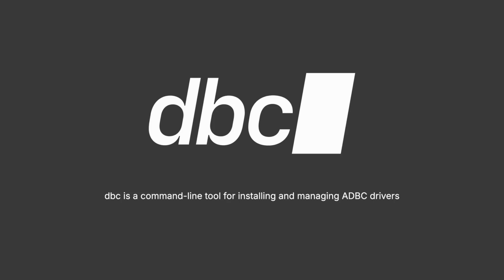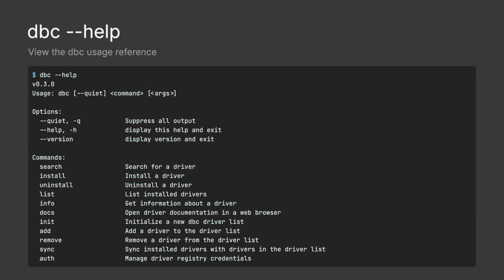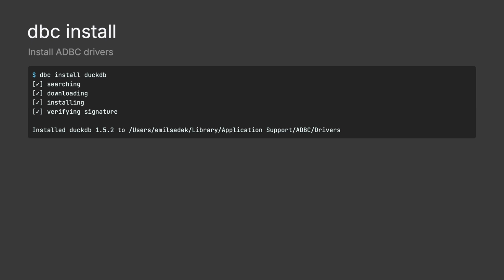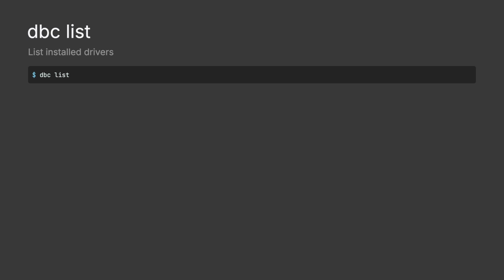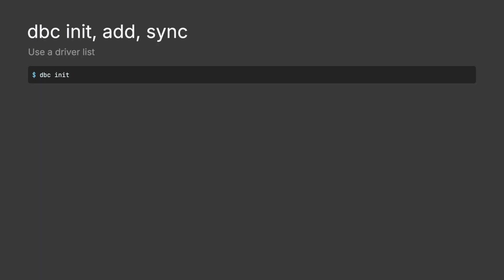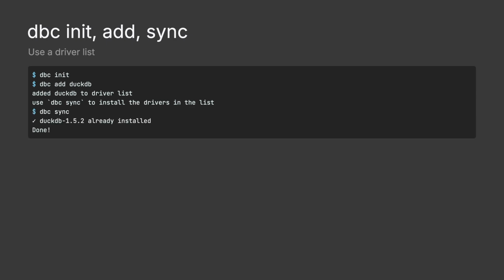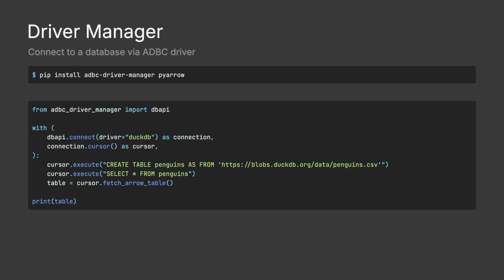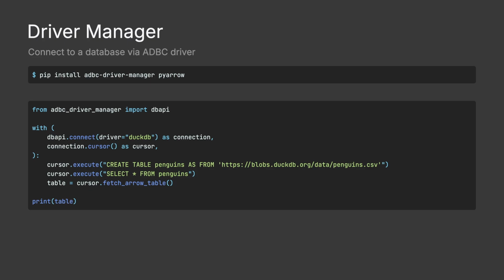dbc: The Easiest Way to Install & Manage ADBC Drivers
dbc is a command-line tool for installing and managing ADBC (Arrow Database Connectivity) drivers. In this video, we walk through everything you need to get started — from installation to connecting to a database.

What's covered:
• Installing the dbc CLI on macOS, Linux, and Windows (plus Python via pip/uv)
• Exploring the command reference with dbc --help
• Searching available drivers with dbc search (BigQuery, Databricks, DuckDB, Snowflake, PostgreSQL, and more)
• Getting driver details with dbc info
• Installing drivers with dbc install
• Listing installed drivers with dbc list
• Managing drivers with a driver list using dbc init, dbc add, and dbc sync
• Connecting to a database through an ADBC driver with the Python driver manager